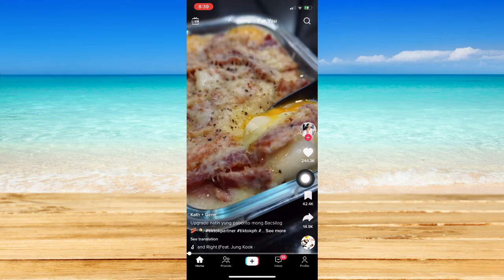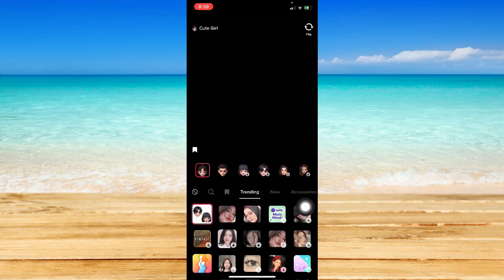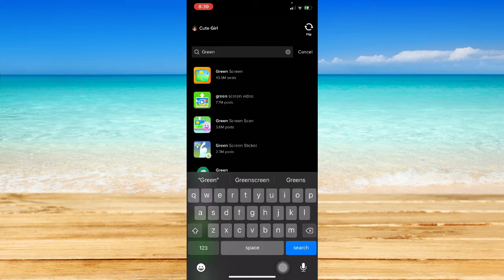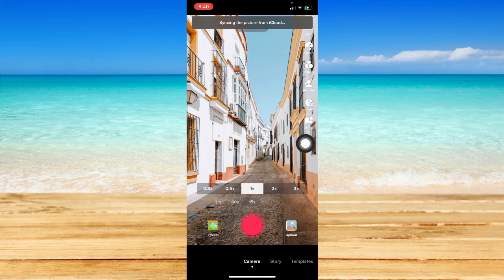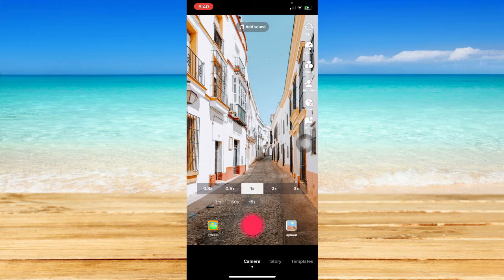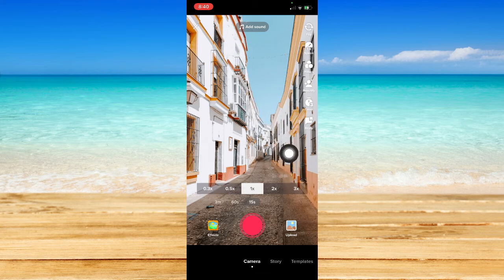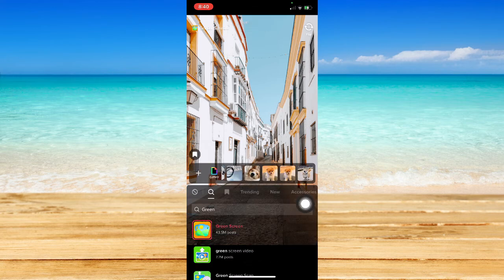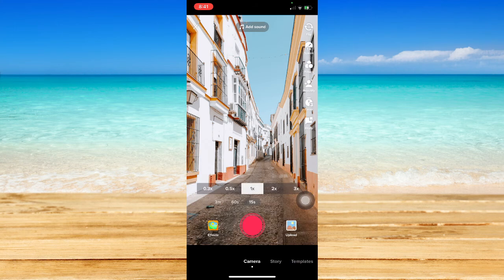How to Set Duration of Pictures on Tiktok